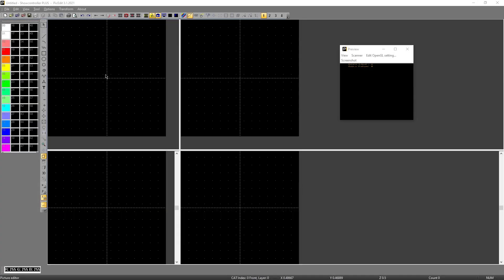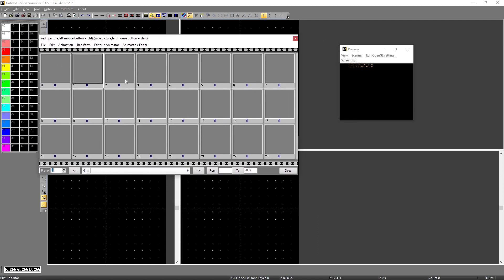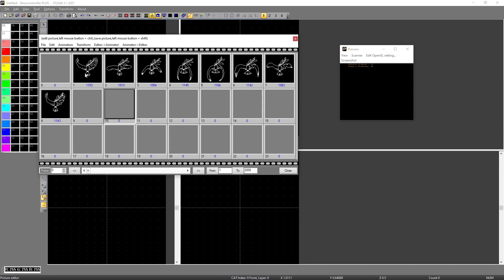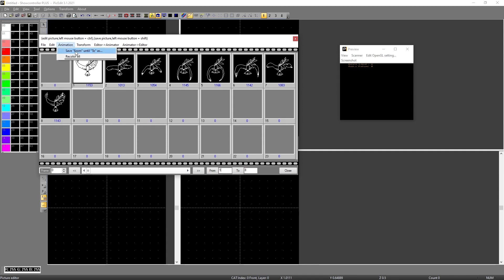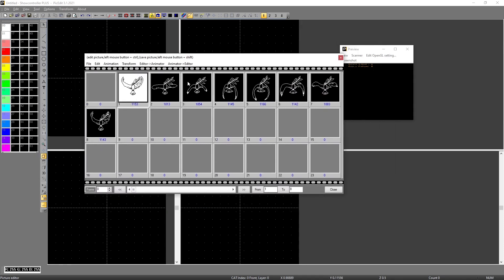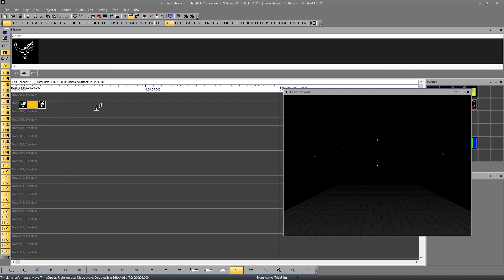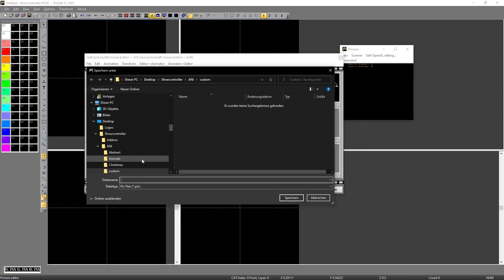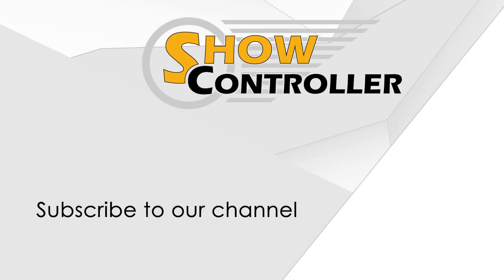Showcontroller - import ILDA files and ILDA animations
Showcontroller can import several file formats, amongst them the ILDA standard file format. It is possible to import static ILDA files as well as animated ILDA files (ILDA animations) - and even complete Shows!
This tutorial explains how ILDA files can be imported to teh Showcontroller software and be made available throughout the software suite.